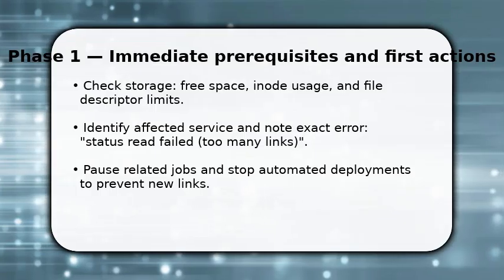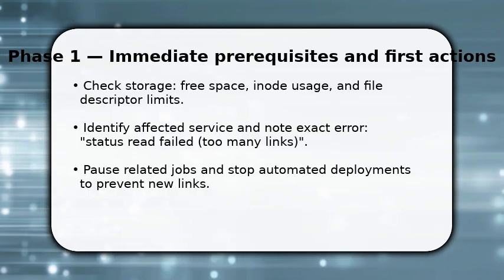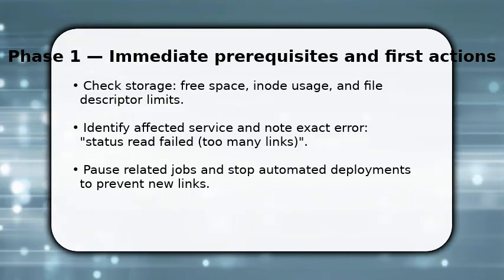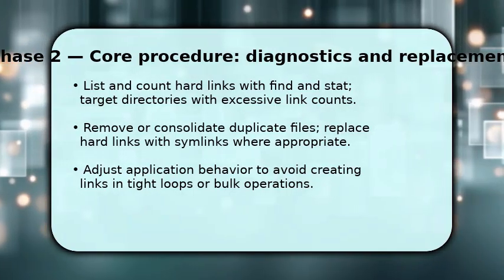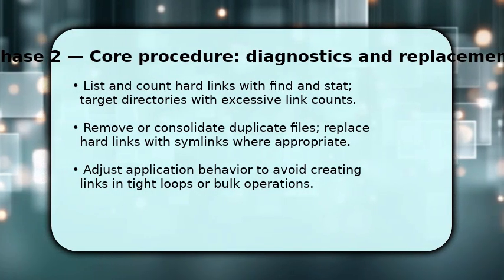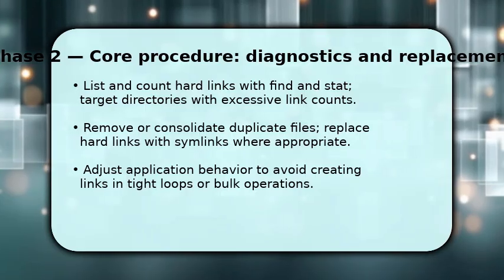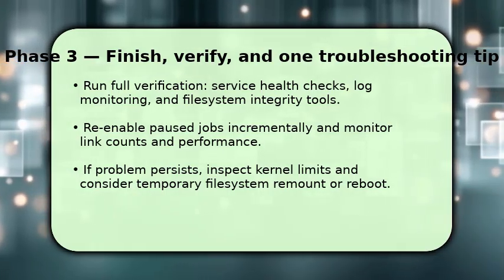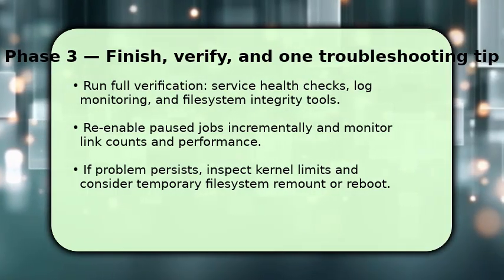How to Fix Failed (status Read Failed (too Many Links)) - Full Guide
How to Fix Failed (status Read Failed (too Many Links)) - Full Guide | 🔒 Surfshark VPN Deal — Stay private and secure. $1.99/mo + 3 Months Free ▸

Explore our comprehensive guide on resolving the 'status read failed (too many links)' error, a common issue faced by network administrators and users alike. Learn step-bythy fixes to restore connectivity efficiently.

fix status read failed, too many links error, network troubleshooting guide, restore internet connection, status errors resolution, connectivity issues fix, error code too many links, technical support for network problems, how to resolve connectivity issue, understanding the 'Too Many Links' status